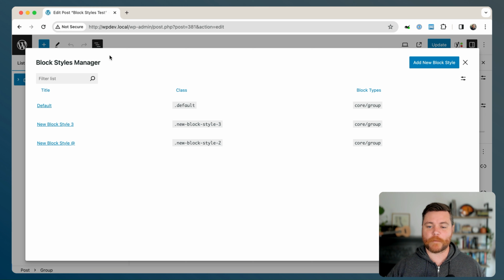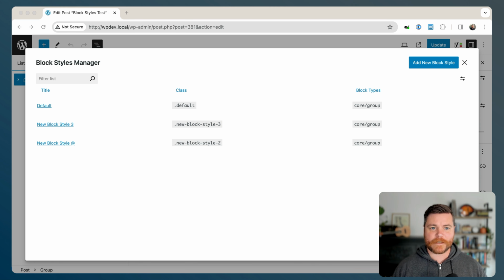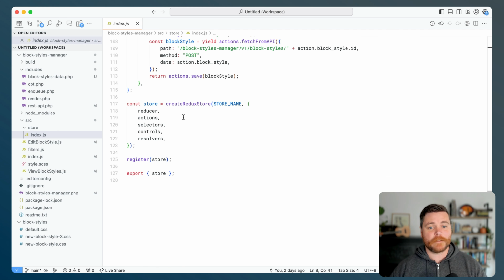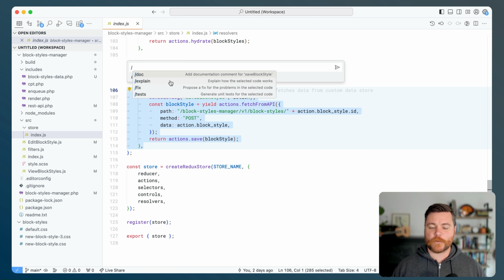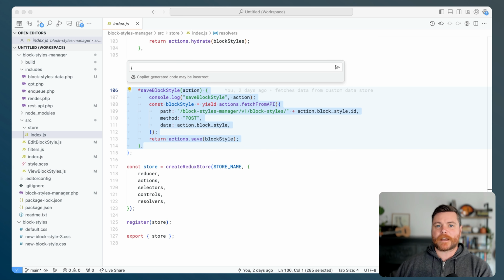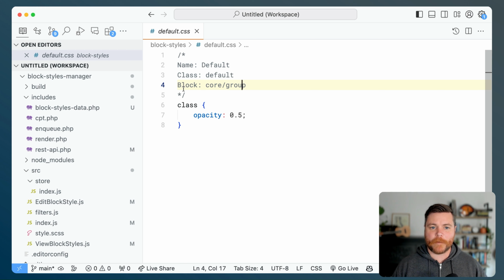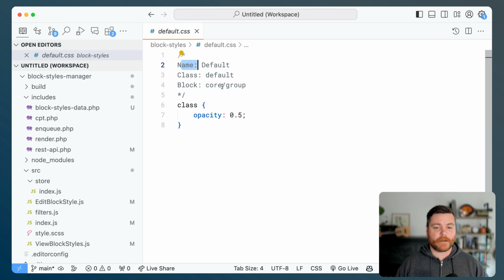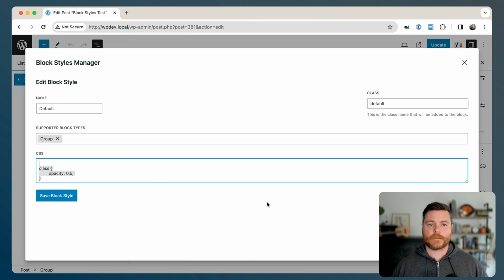Building a Block Styles Manager - Episode 3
Custom data stores in WordPress / the block editor. Hard stuff (for me at least). In this status update on the Block Styles Manager, I talk about custom REST API endpoints, handling data, and saving CSS directly to your filesystem.

Chapters

00:00:00 Introduction
00:00:30 The Hard Part
00:02:08 GitHub Copilot
00:04:00 Custom Data Storage
00:04:42 CSS File storage
00:06:04 Next Steps